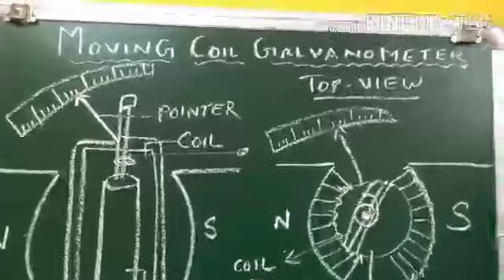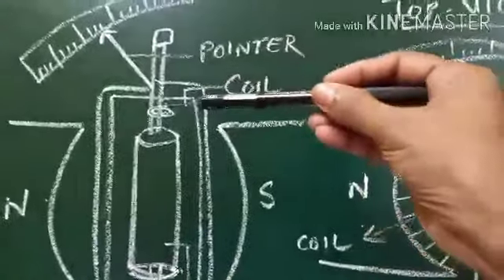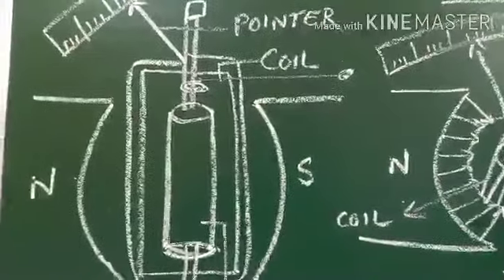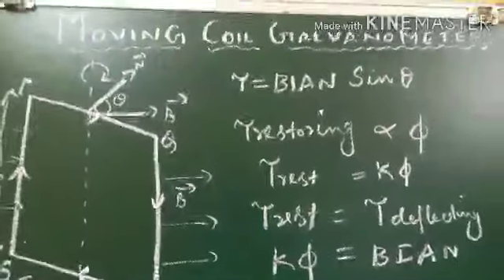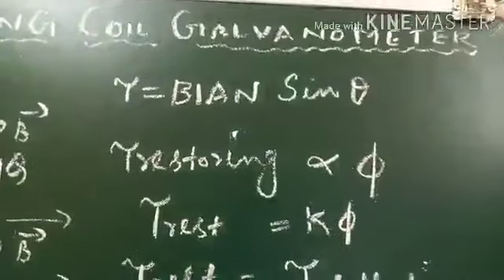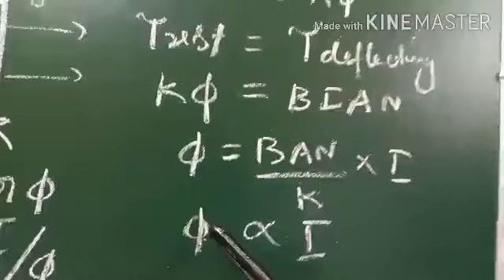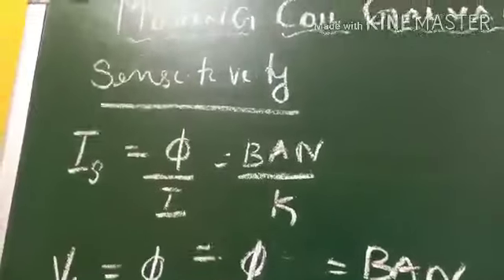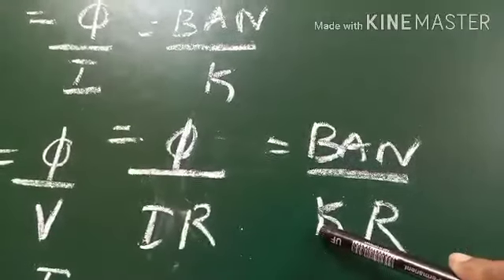Moving coil galvanometer